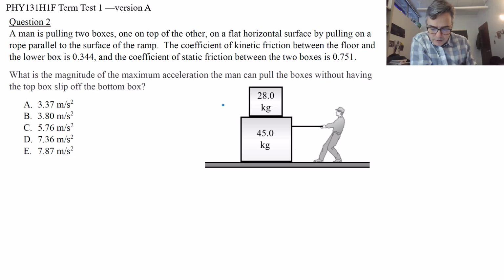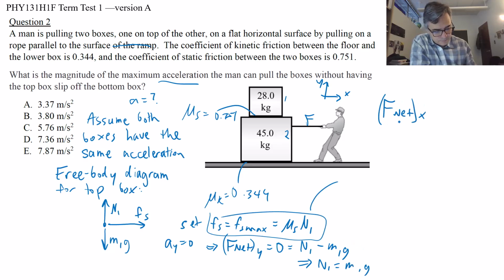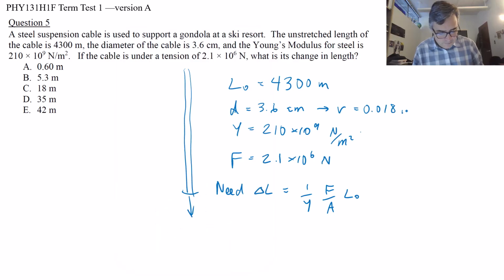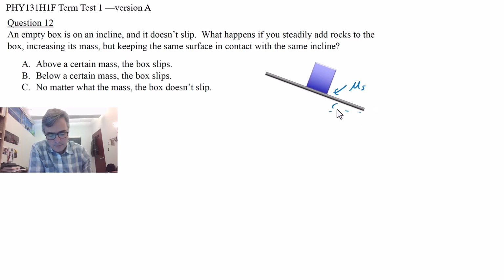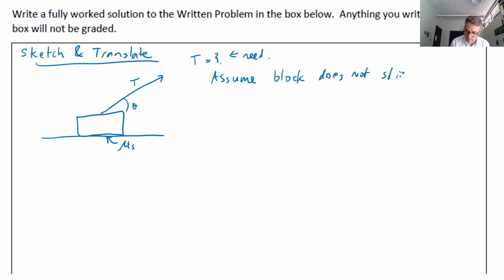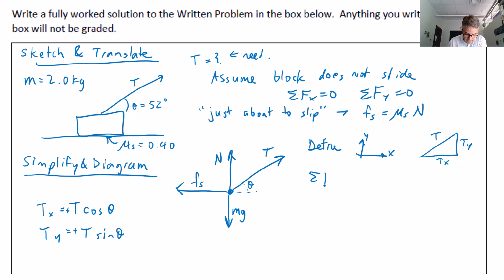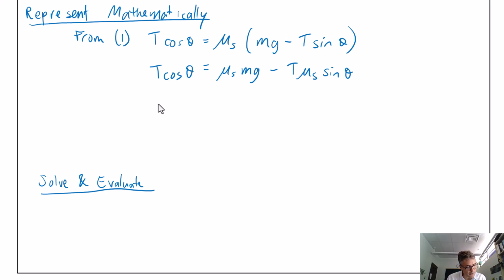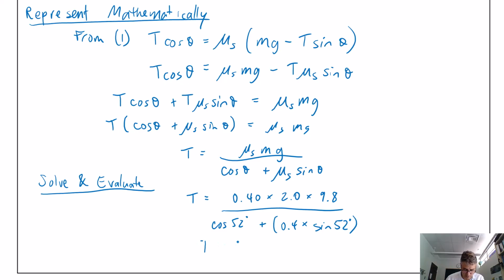Chapter 5 Test Solutions OLD VERSION